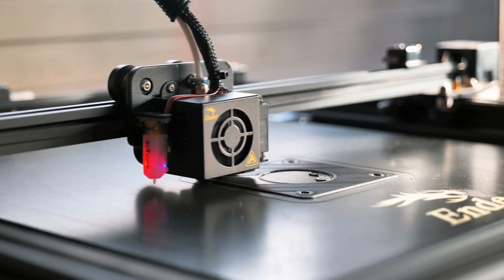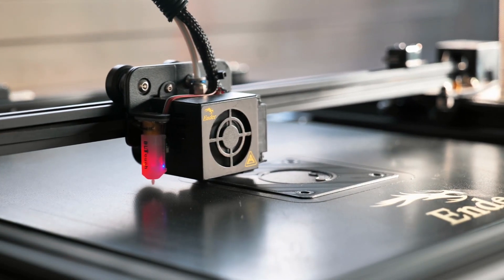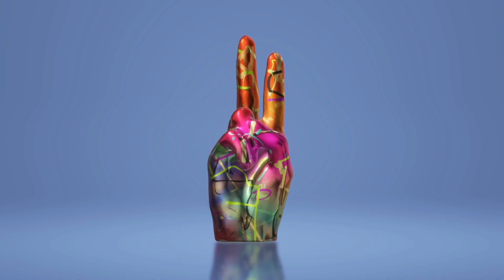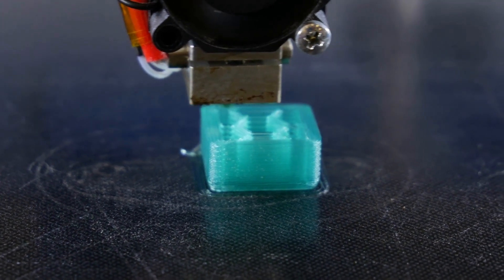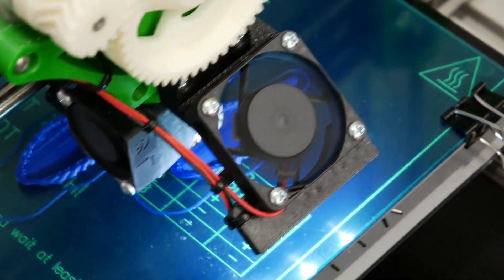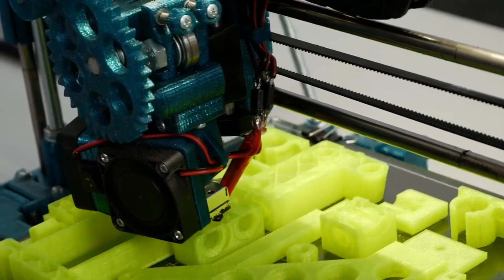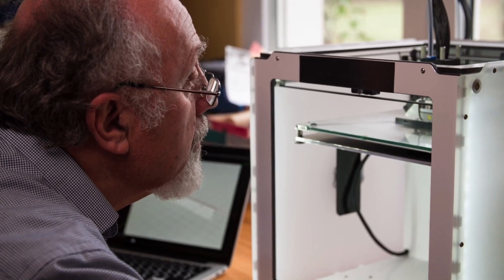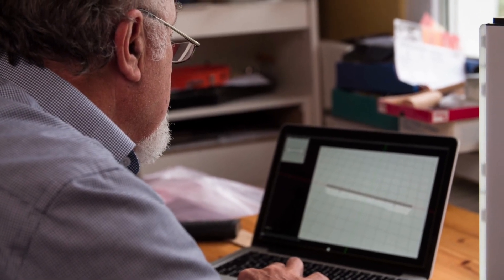3D Printing and Fabrication - Will 3d Printers Replace Manufacturing?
The world of 3D printing has opened up a new realm of possibilities in the world of fabrication. From creating prototypes for new products to producing custom parts, 3D printing has revolutionized the manufacturing industry. But did you know that 3D printing can also be used for fabricating? We will explore how 3D printing can be used for fabricating and the benefits that come with it.

Make sure to like and follow for more 3d Printing, Miniatures and more!